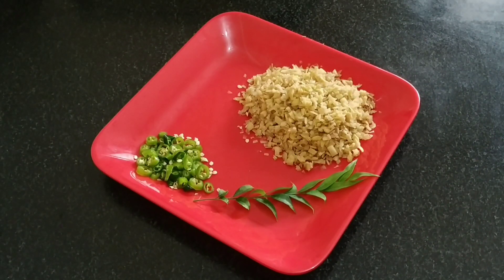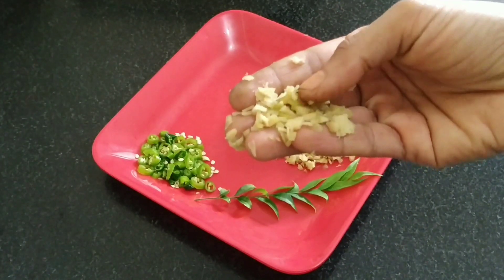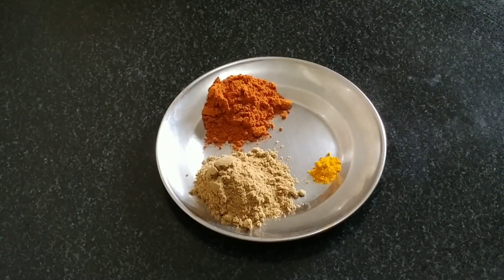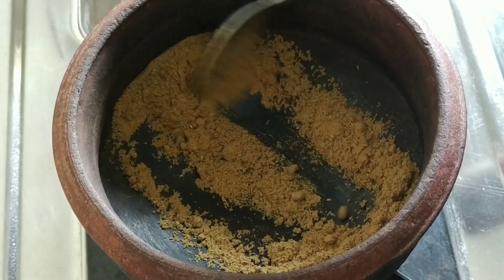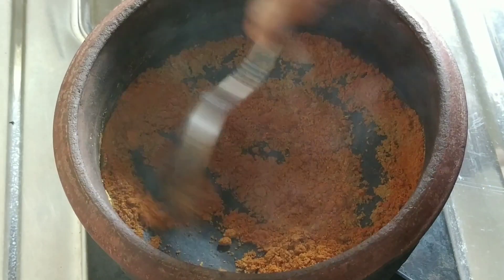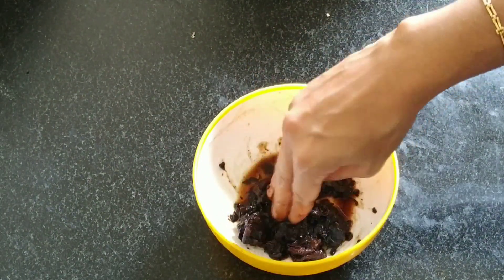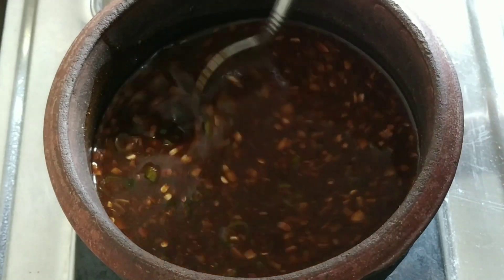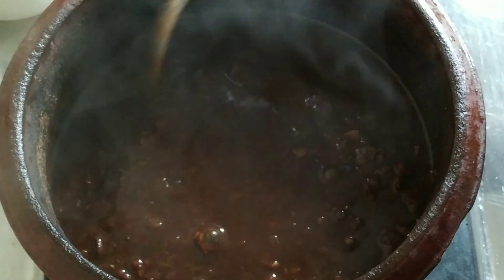ഇഞ്ചി പുളി പെർഫെക്റ്റ് ആയി കിട്ടണോ??ഈ ടിപ്സ് ട്രൈ ചെയ്തു നോക്കൂ..!!/ONAM SPECIAL INJI PULI